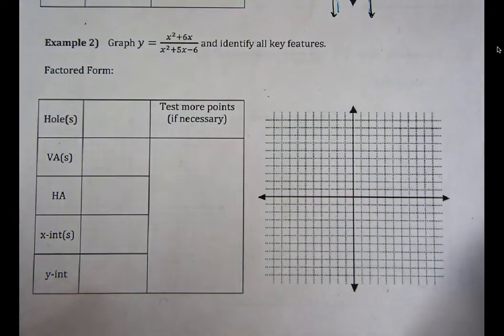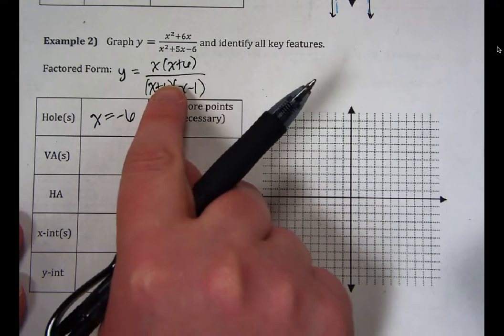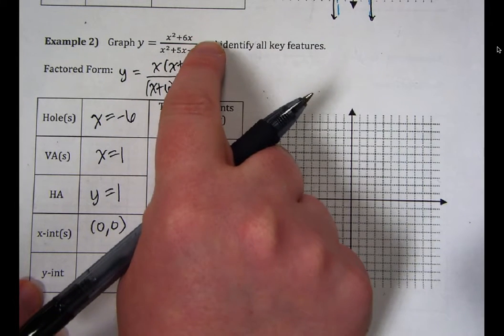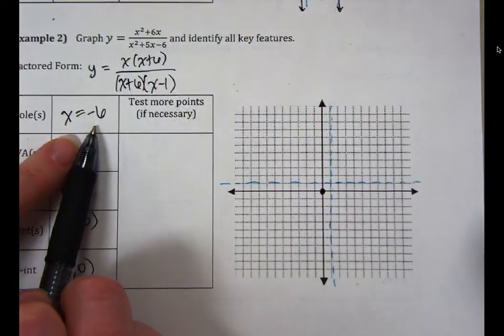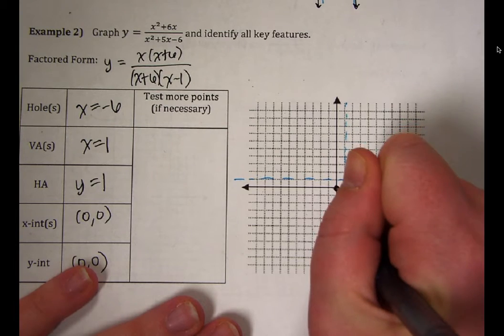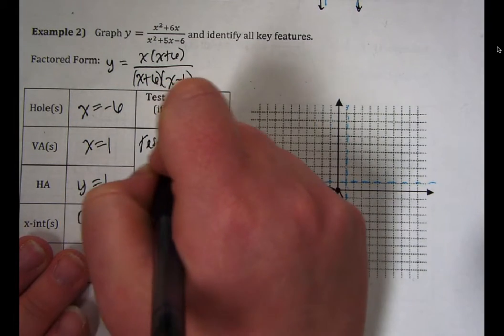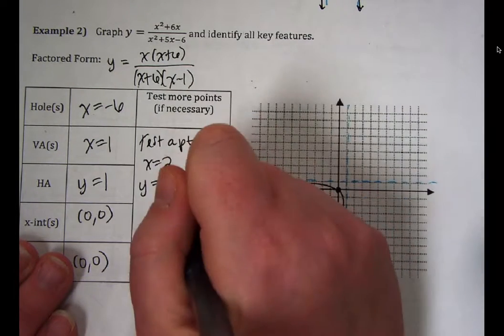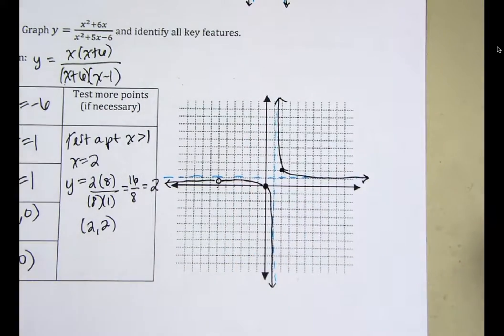8 4C Example 2